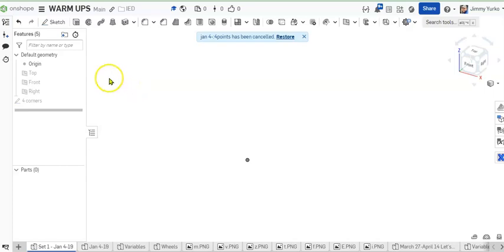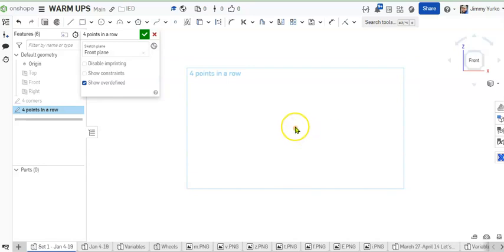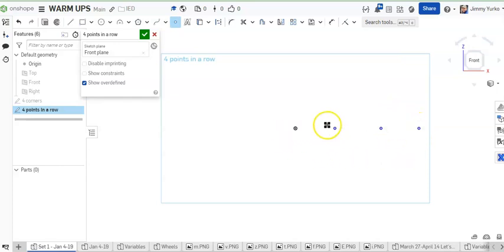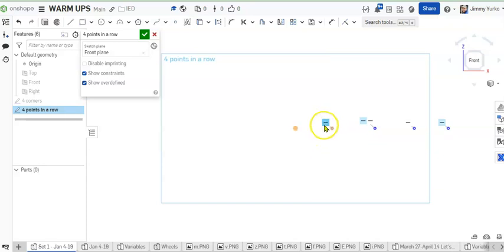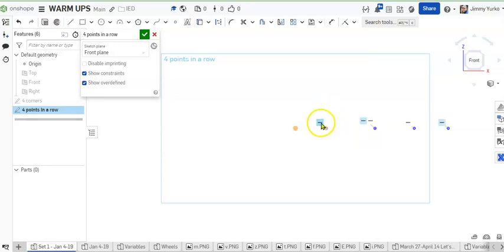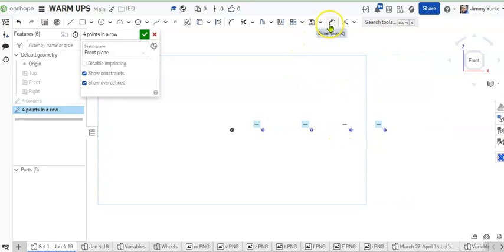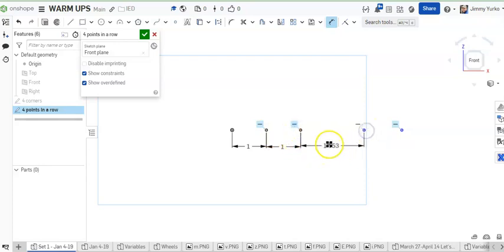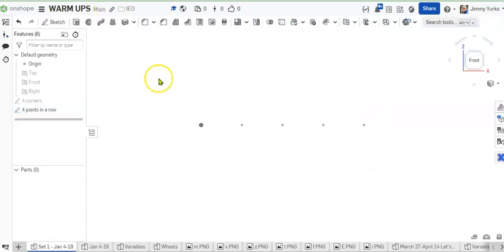Applying Inferred Horizontal Constraints